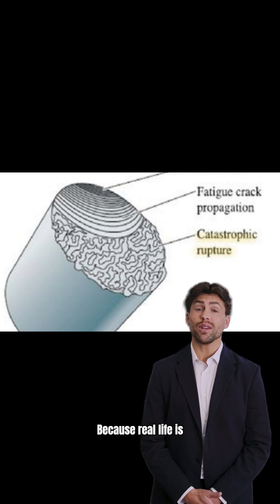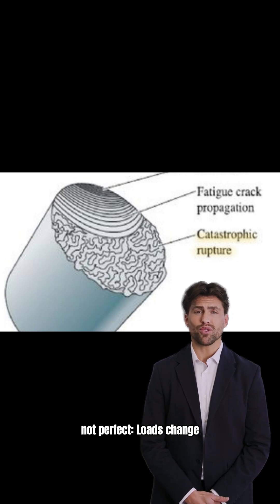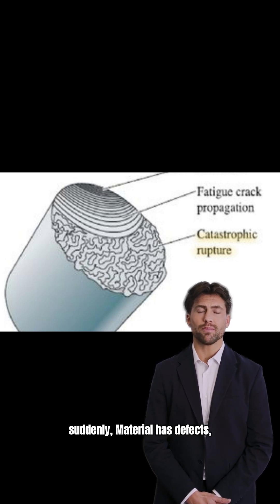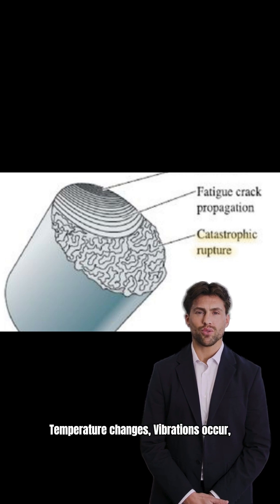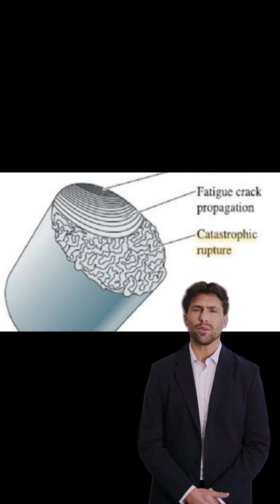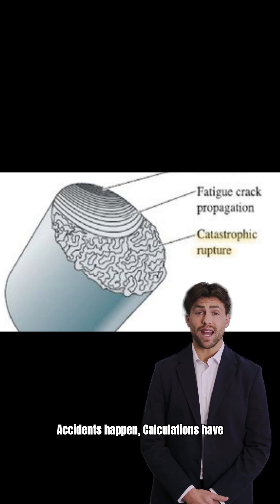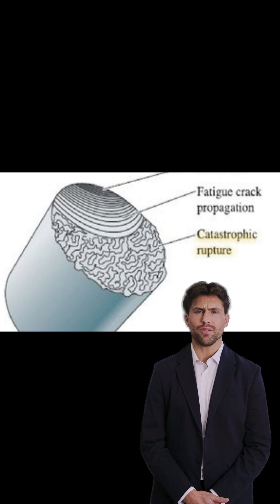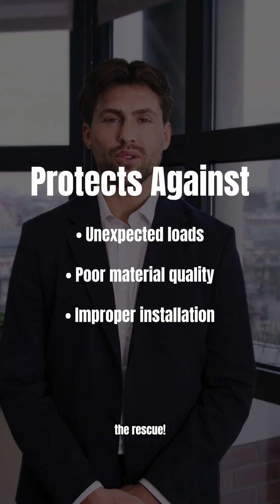What is Factor of Safety? | Machine Design Made Easy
Factor of Safety is one of the most important concepts in machine design and mechanical engineering. In this video, you will learn what Factor of Safety is, why it is used, and how it helps prevent machine failure in real-world applications.

We explain the Factor of Safety formula, its importance, and real-life examples in a simple and easy-to-understand way. This video is perfect for engineering students, diploma holders, technicians, and working professionals who want to strengthen their fundamentals.